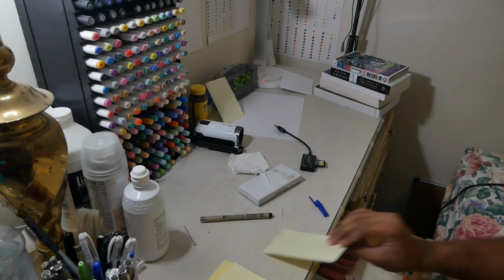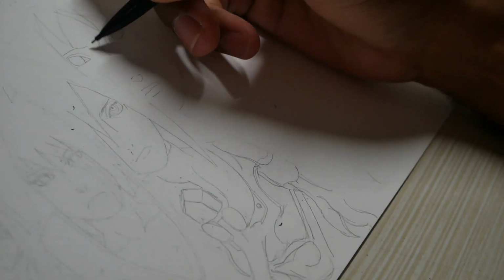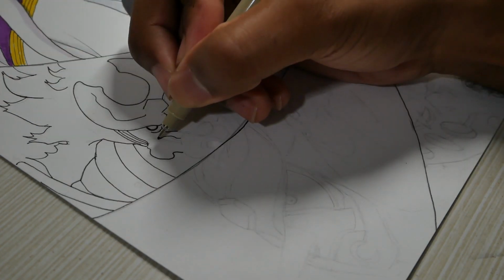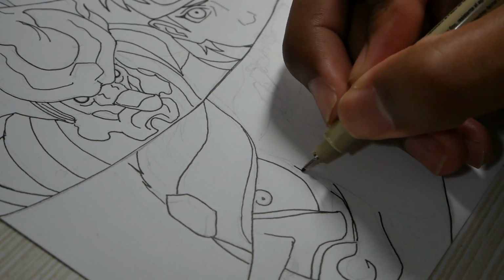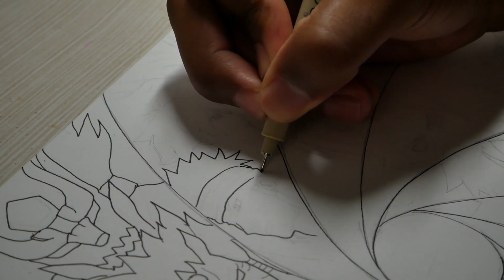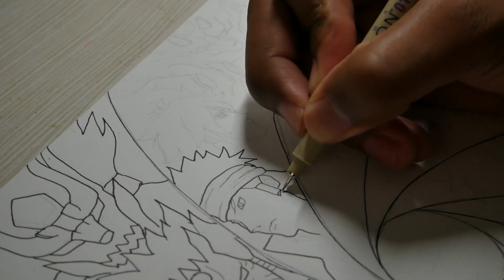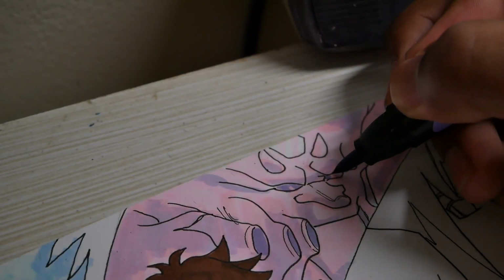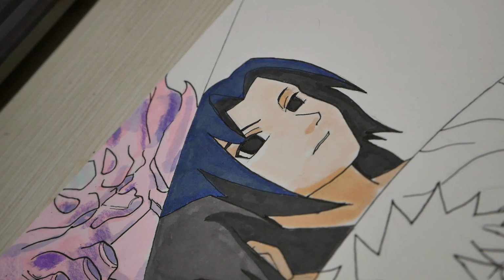Uchiha Clan Collage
Materials:
Pencil
Ink pens
Copic markers
Prismacolor markers & color pencils
Strathmore Bristol paper